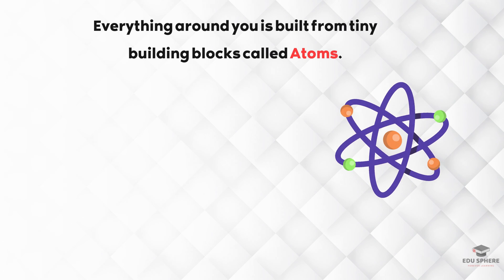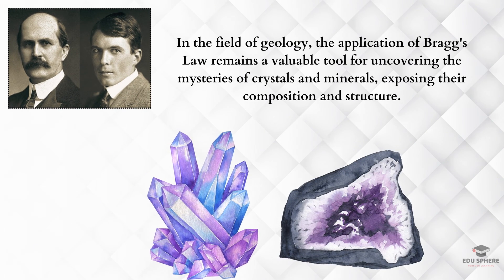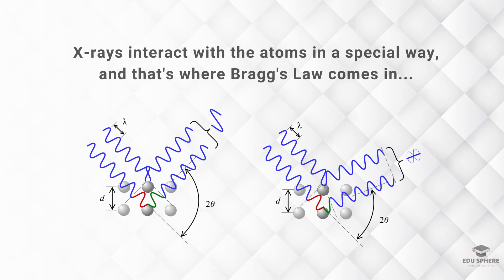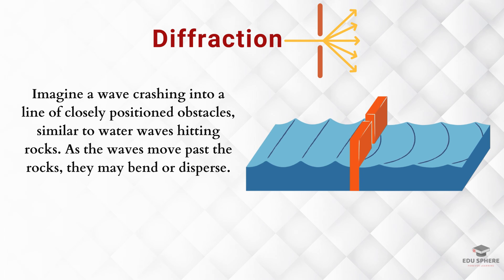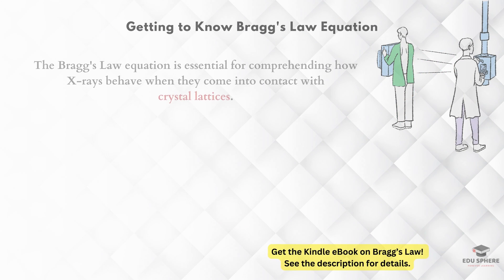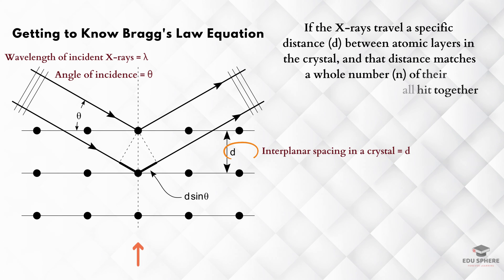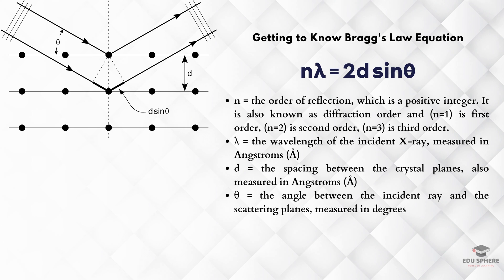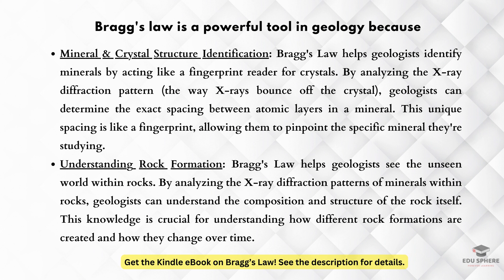Bragg's Law Explained: Diffraction, X ray Crystallography and More!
Have you ever wondered how scientists uncover the secrets of crystals? Bragg's Law will do it! In this video, we will explore the amazing field of X-ray crystallography and understand how Bragg's Law assists us in establishing the atomic positioning within crystals.

You will learn:
• What Bragg's Law is and what role diffraction plays
• How X-rays work with crystals to uncover crystal structures
• What the actual mathematical formula of Bragg's Law is and its applications
• How X-ray crystallography revolutionized the understanding of materials science

Perfect for:
Students studying physics, chemistry, or materials science
Those who are intrigued by the world of atoms and crystals
Teachers searching for exciting science videos
Take your knowledge of crystals to the next level!

Download my comprehensive Kindle eBook on Bragg's Law, which dives deeper into the theory and applications